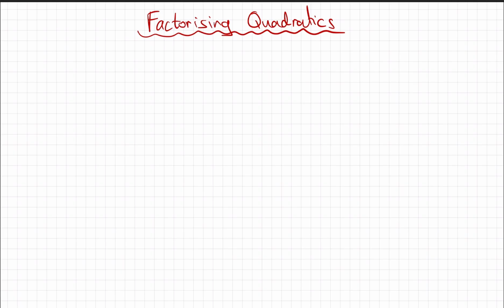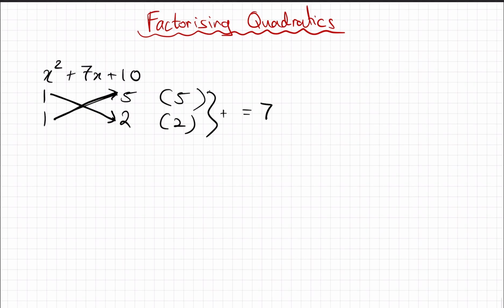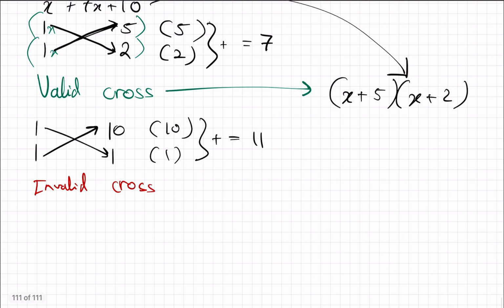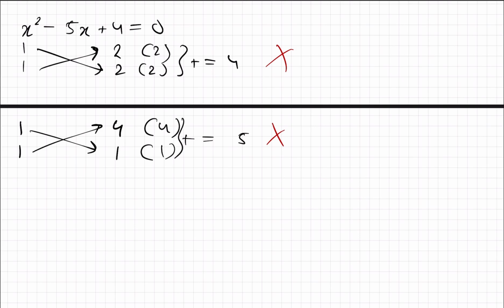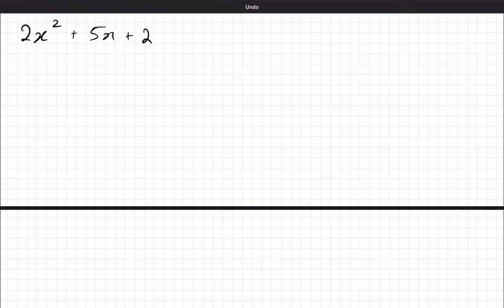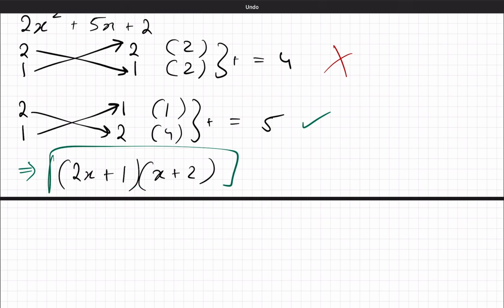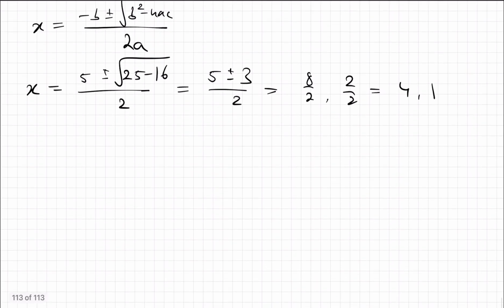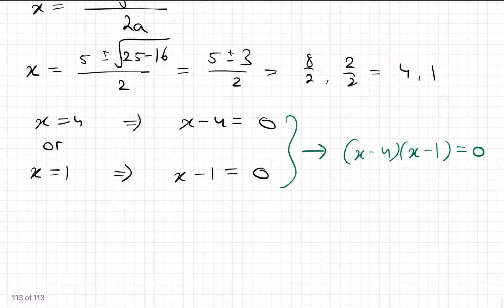How to factorise Quadratics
In this tutorial I will explain multiple methods to factorise quadratics, one of the most important skills in maths, such as the cross-method and bracketing with solutions.